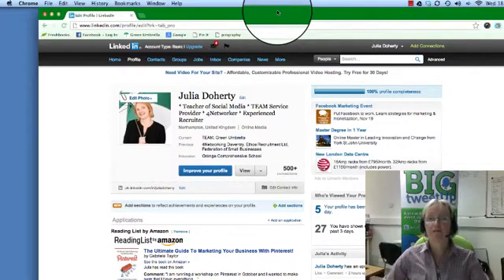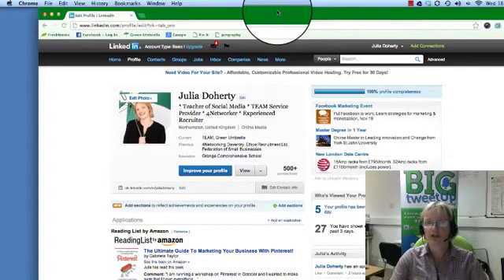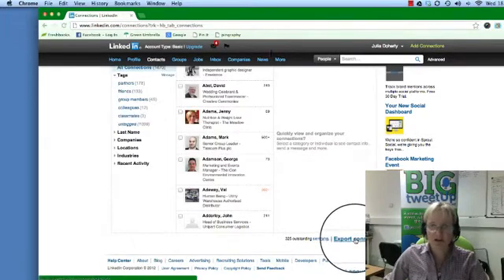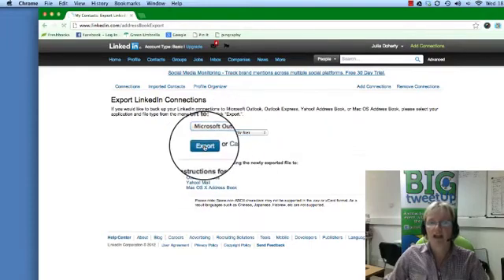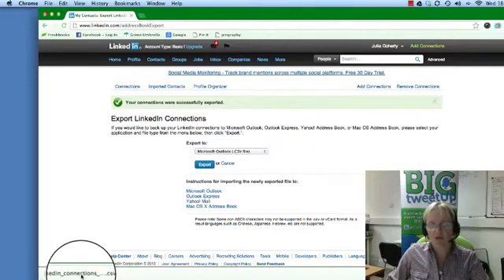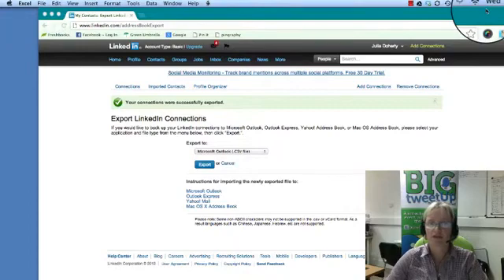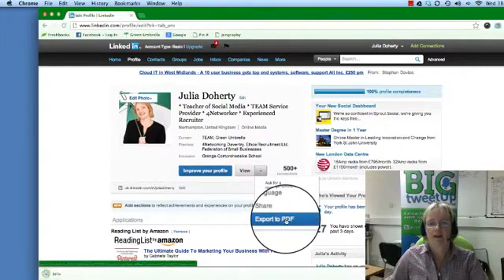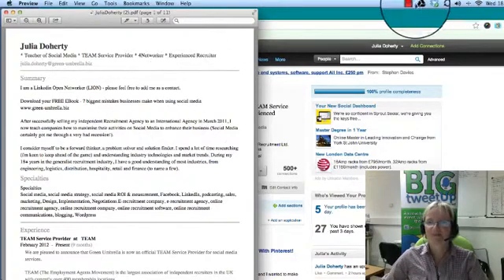Exporting your LinkedIn contacts and Profile using a Mac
This is a quick how to video to show you:-

1. Export your LinkedIn connections to a CSV file
2. Exporting your LinkedIn personal profile to a PDF

Using a Mac.